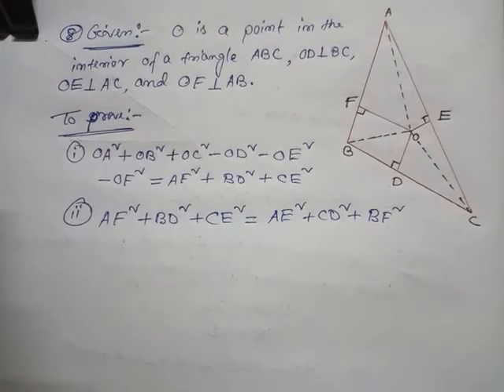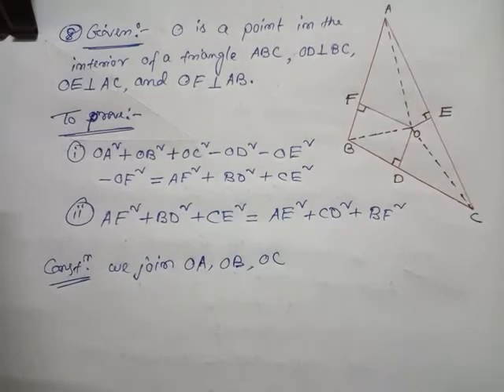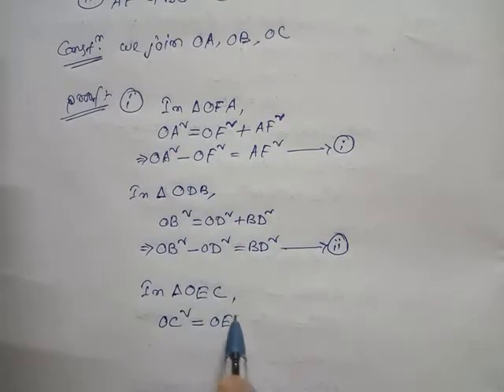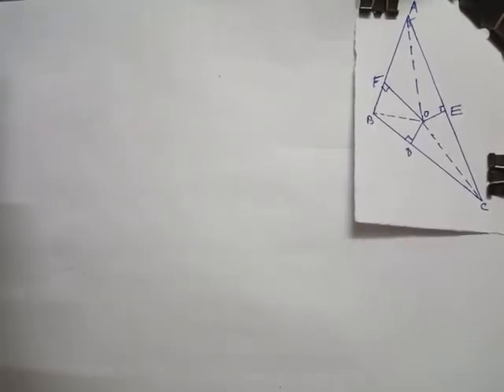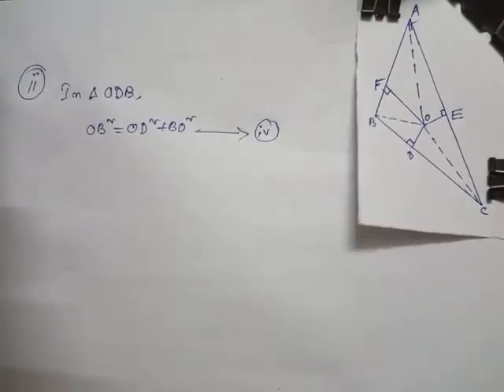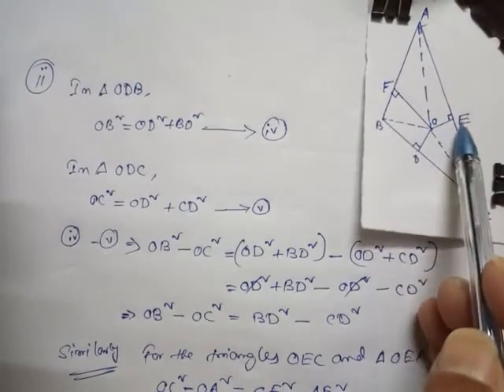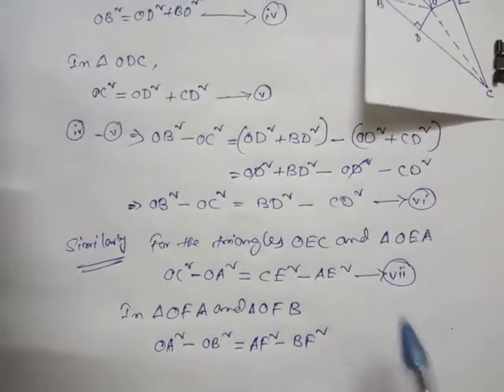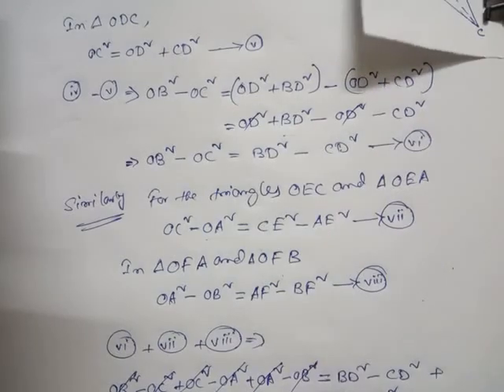Class X//G.Maths//Ch : 6.5//Q.no.8//